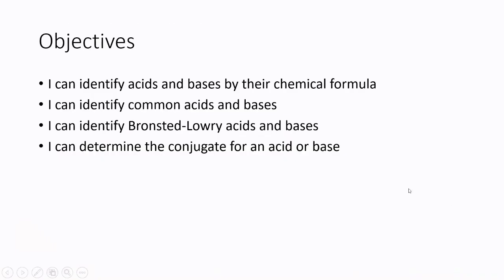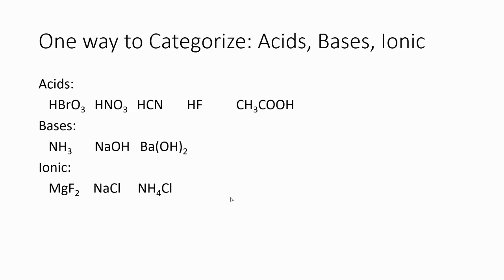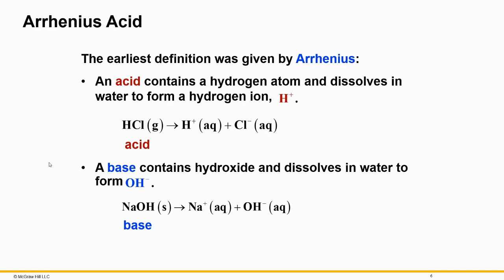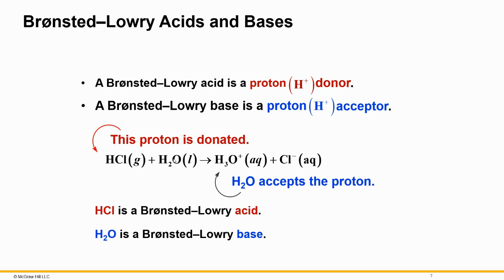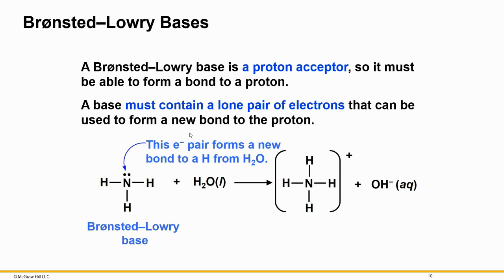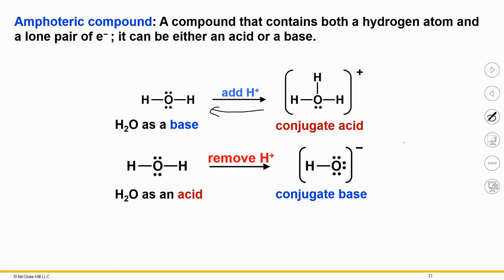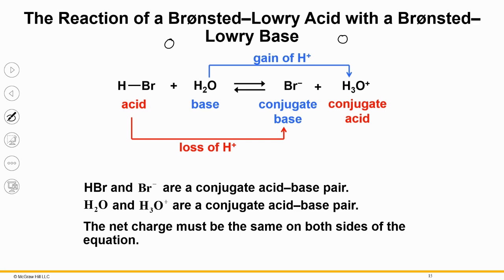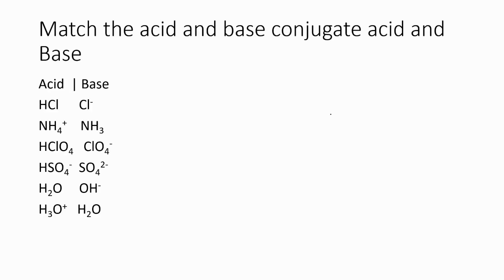CH9 Acids and Bases Day 1 2-8-23